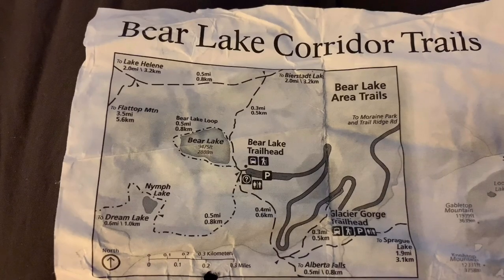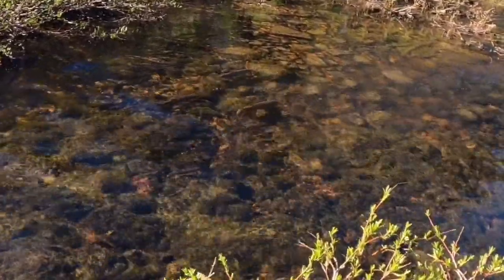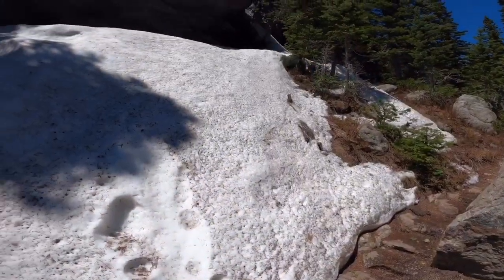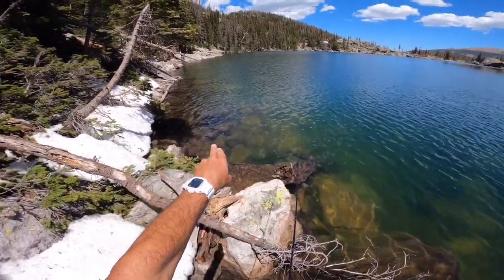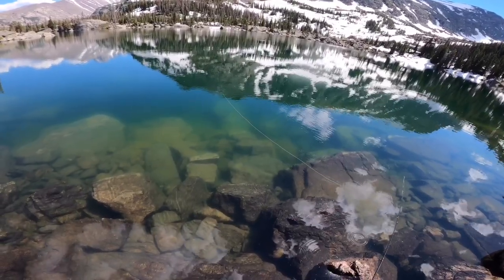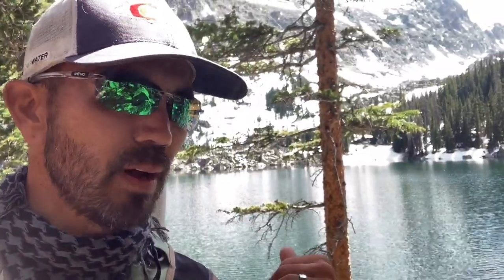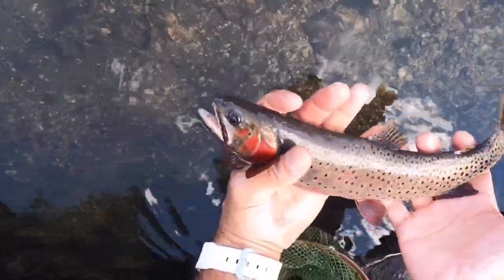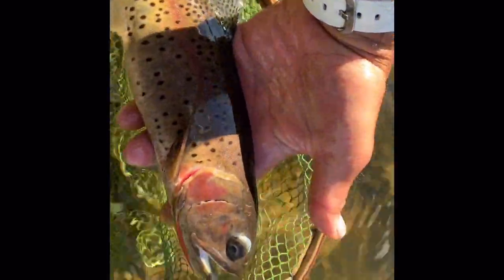FlyFishing Rocky Mountain National Park, Vol. 1 The Trilogy “Where the Cutthroats Are: 3 Species"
Volume 1 of 3 in the RMNP Trilogy:
June 12, 2020:  A single day, 9.5 mile loop and 3 lakes for RMNP’s 3 different species of Cutthroat trout found inside the park:  Colorado River (Native) Cutthroats, Yellowstone (Wild) Cutthroats and Colorado Greenback (Native) Cutthroats.

The first song is from a new fly fishing friend Alex.  He is a professional musician and most of his music can be found on Spotify:  Late Night Radio - Vinyl Restoration.  The first and third songs are his creations.

 Please help us conserve this beautiful place and CLEAN UP your trash and OTHERS’!

If you’d like to buy Matt a “coffee,” click

This helps support all the adventures, gas, editing time and supplies to provide you all with more wonderful places to find and fly fish.

Song    Nobody ft.(Amanda Sileechio and Kevin Donohue)
Artist  Alex Medellin
Produced by:  Spotify:  Late Night Radio - Vinyl Restoration

Song  Wild Child
Artist Enya
Licensed to YouTube by:
WMG; UNIAO BRASILEIRA DE EDITORAS DE MUSICA-UBEM, CMRRA;, LatinAutor, SonyATV, SOLAR Music Rights Management, EMI Music Publishing, BMI - Broadcast Music INC and 11 Music Rights Society

Song Who’s Payin You
Artist Alex Medellin

Song  Theme From New York, New York
Artist  Frank Sinatra
Album  Theme from New York, New York
Writers  Fred Ebb, John Kander
Licensed to YouTube by:  WMG; WMG(on behalf of 2174), SOLAR Music Rights Management, CMRRA, EMI Music Publishing, Warner Chappell, UMPI, LatinAutor - SonyATV, PEDL, UNIAO BRASILEIRA DE MUSICA - UBEM, and 25 Music Rights Societies

Song  In Hell I’ll be in Good Company
Artist  The Dead South
Album  Good Company
Licensed to YouTube By  The Orchard Music, UMG (on behalf of Six Shooter Records Inc,) UNIAO BRASILEIRA DE EDITORAS DE MUSICA - UBEM and 15 Music Rights Societies

Song  Indian Summer
Artist  Jai Wolf
Album  Indian Summer
Licensed to YouTube By  Live Nation Video Network, PIAS, SME, InertiaPtyLtd, INgrooves, Believe Music (on behalf of Foreign Family Collective); UMPI, LatinAutor - PeerMusic, AMRA, UNIAO BRASILEIRA DE EDITORAS DE MUSICA - UBEM, Kobalt Music Publishing, PEDL, and 15 Music Rights Societies

Song  I’m On Fire
Artist  Mumford & Sons - Live by Mumford & Sons
Written By  Bruce Springsteen

Song  Ring of Fire (1988 Version)
Artist  Johnny Cash
Written By  June Carter Cash, Merle Kilgore
Licensed to YouTube By SME(on behalf of Columbia Nashville), Shapiro Bernstein, UNIAO BRASILEIRA DE EDITORAS DE MUSICA - UBEM, LatinAutor, BMI - Broadcast Music Inc, Sony ATV Publishing, UMPI and 18 Music Rights Societies

Song  Schubert Avè Maria, D. 839
Artist  Barbara Bonney
Album Schubert Avè Maria, D. 839
Licensed to YouTube By WMG(on behalf of Teldec Classics International); Warner Chappell, UNIAO BRASILEIRA DE EDITORAS DE MUSICA - UBEM, Peter Music, Public Domain Compositions, EMI Music Publishing, LatinAutor and 1 Music Rights Societies